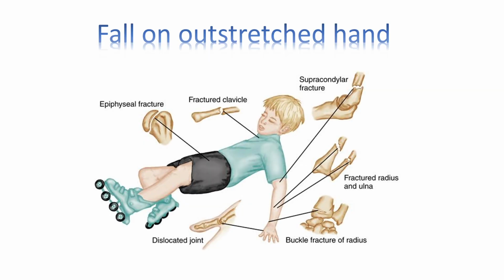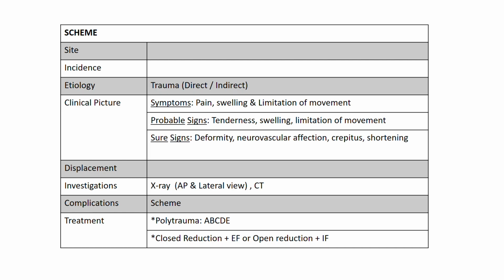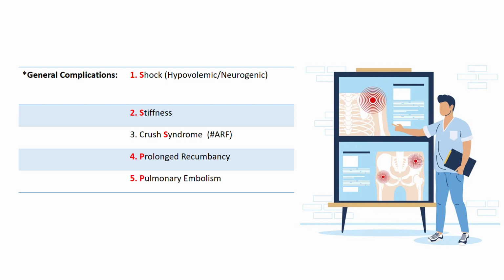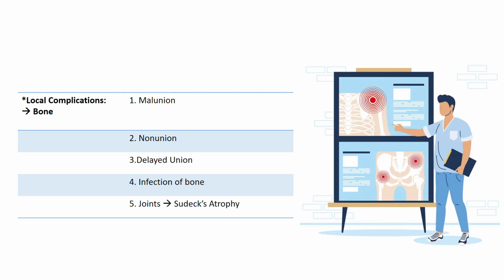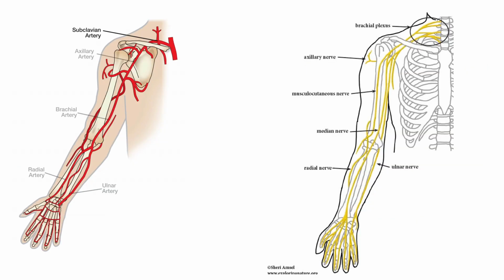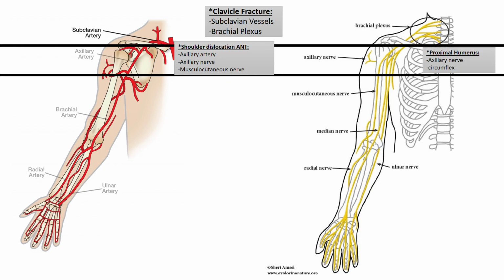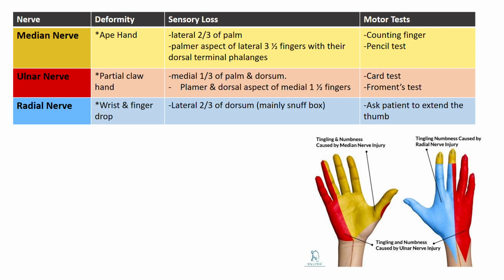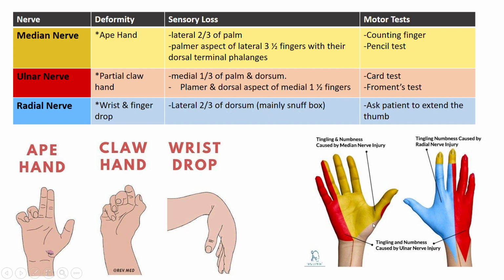Scheme for Upper Limb Fractures in Minutes- By MEDICINE IN MINUTES- English only